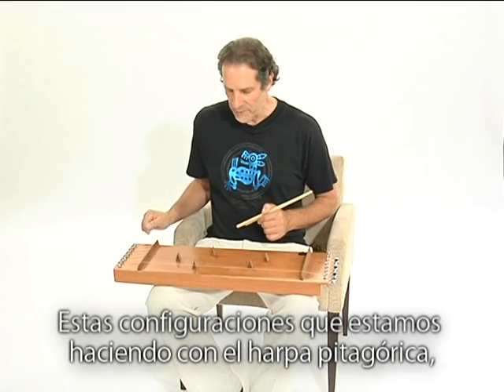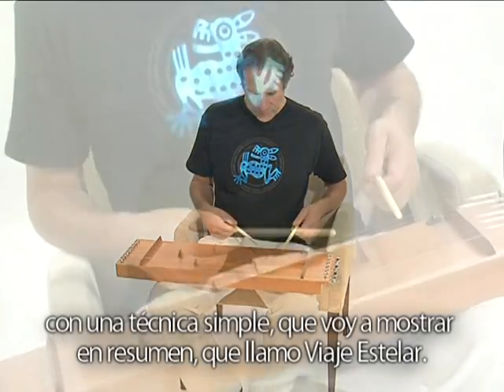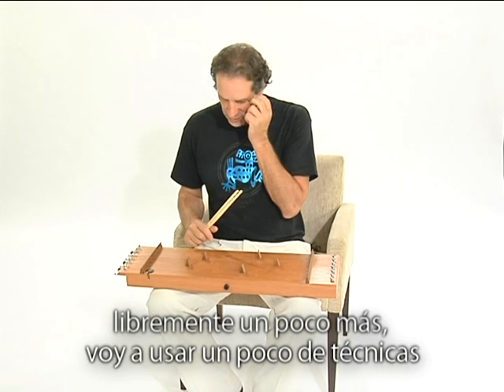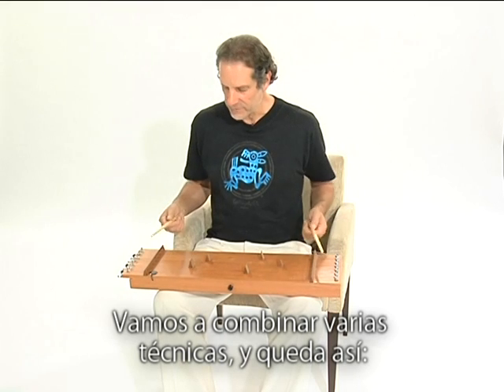Pythagorean Harp Class 6